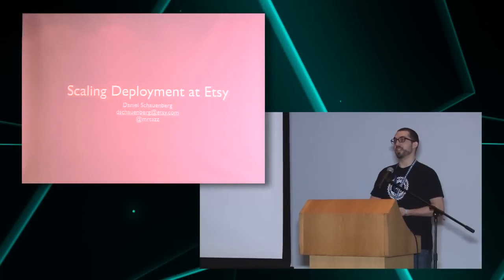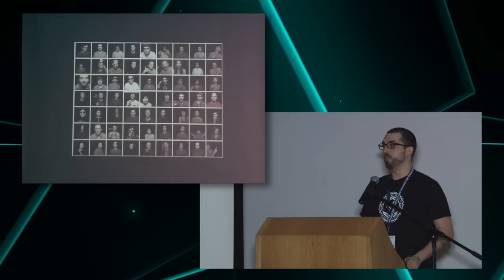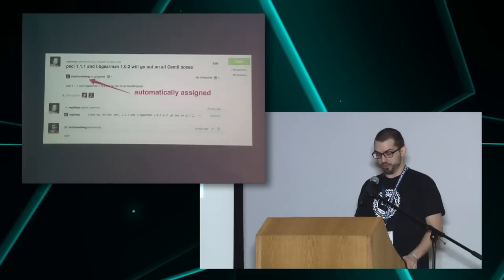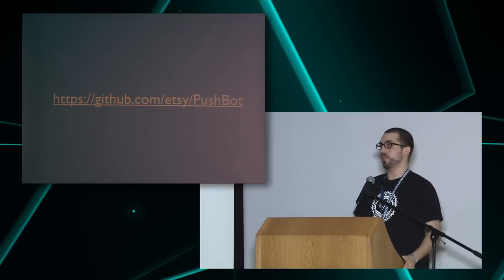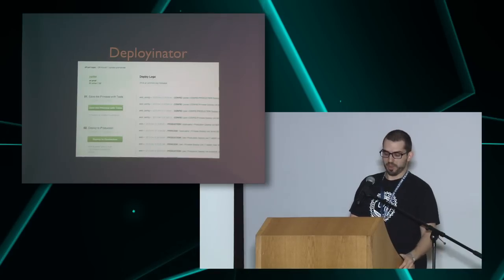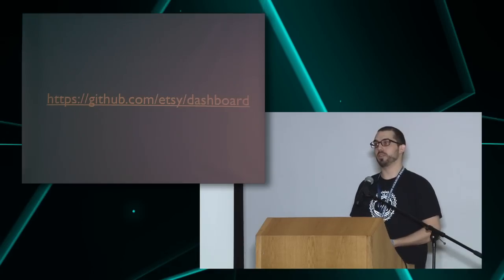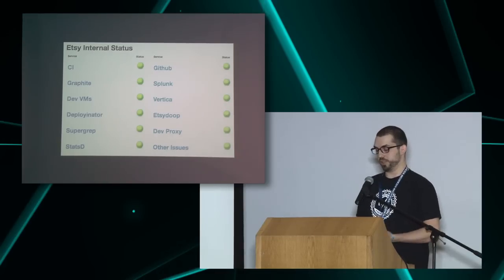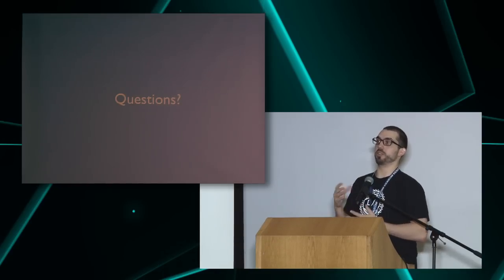Daniel Schauenberg: Scaling Deployment at Etsy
At Etsy we have over 100 engineers deploying more than 40 times a day. This culture of continuously deploying small change sets enables us to build and release robust features all while serving over a billion page views per month. In order to make sure we can keep up this pace, we have development and deployment infrastructure in place that makes it comfortable and simple to make changes. So simple that as an engineer at Etsy you deploy the site on your first day - even if you're a dog.

But how is it possible to deploy so frequently among so many engineers and yet maintain a stable system? To answer this I give a high-level overview of the basic application structure to introduce the specific architecture we have at Etsy and how our development environment is set up. For development, every engineer gets their own VM with the full application stack configured. This makes it easy to get started and puts every developer in the same, familiar setup. This is a crucial part in removing confusion and ambiguity about how to work on and deploy changes.

For the actual deployment we use a one-button deploy system - Deployinator - which we developed and opensourced. We integrated our system tightly with our company-wide IRC server and a set of tools we built to foster confidence, fast feedback and easy communication and collaboration between engineers. A detailed overview will be given on how the system works, how we use it and what problems we had to solve while making sure everyone can deploy as easily and fast as possible.

The central source of confidence in our development process is our CI system. We have developed an easy way for developers to run tests on the CI cluster while developing to test changes before going into the deploy pipeline. Additionally tests are run on deploy and initiated by engineers with a tool called 'try' across 200 build machines. Our cluster setup is explained along with what problems we hit with an ever-growing codebase and number of engineers, and how we made our current setup fast.

Continuous Deployment and the ability to quickly make changes are crucial for moving fast and iterating on products. Our deployment system works very well and is keeping up with the demands of a growing site and team. After attending this talk you will understand exactly how we approach Continuous Deployment and Continuous Integration at Etsy and get insight into what went wrong along the way and how we fixed it.